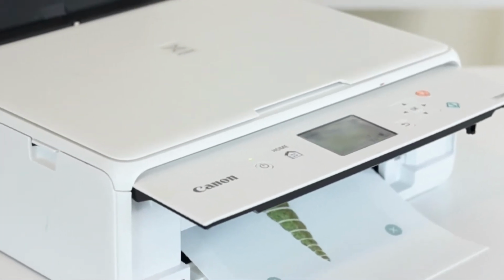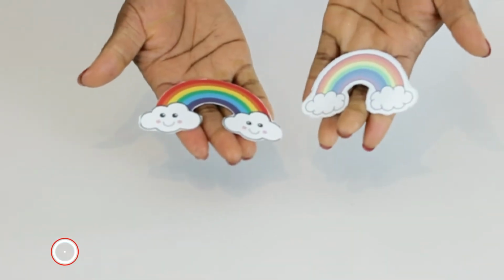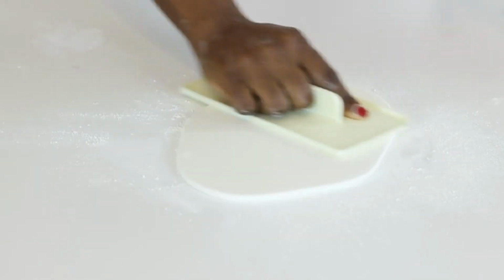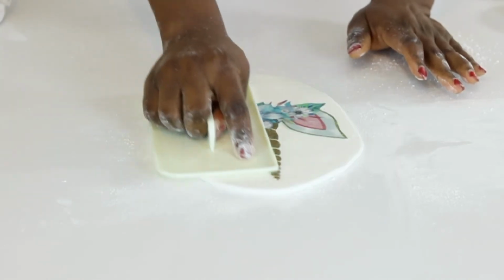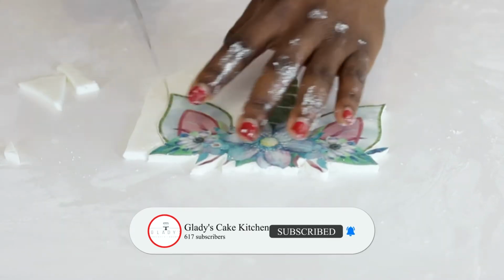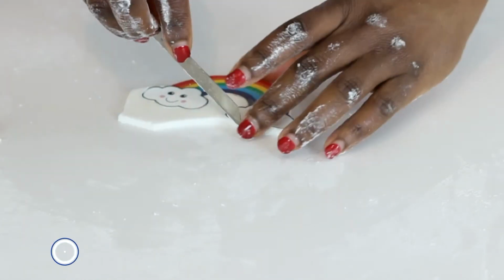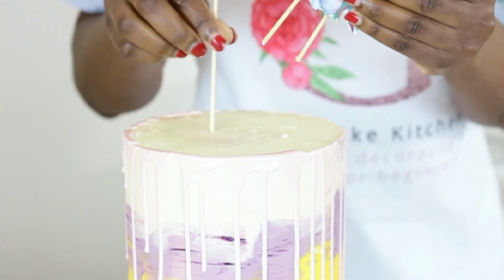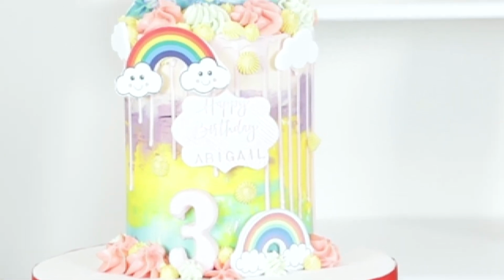HOW TO MAKE A UNICORN TOPPER USING EDIBLE IMAGE| DETAILED UNICORN TUTORIAL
In this how to make a unicorn  topper using edible  prints, I hand you a detailed step by step guide on how to make this topper using printed  edible  images.

This is the second part of the unicorn cake with extra information  and packed with tips on how to avoid a wonky looking  unicorn horn.

CHAPTERS
INTRO 0:00
PRINT IMAGE 0:41
CUT IMAGE  0:49
ROLL FONDANT 1:15
ATTACH IMAGE 1:43
CUTTING THE IMAGE 2:18
TIP 2:50
USING THE TOPPER 3:08
EXTRA TIPS
**THERE IS NO EXACT RULE FOR HOW THICK TO ROLL YOUR FONDANT,
**A SIMPLE GUIDE IS TO ROLE IT THICK ENOUGH TO SUIT YOUR PREFERENCE
**FOR  A 180G-250G OF FONDANT I WILL USE ABOUT A FULL TEASPOON TYLOSE POWDER,
**TYLOSE, ALSO KNOWN AS CMC IS A FINE WHITE POWDER ADDED TO FONDANT TO HELP IT SET HARD WHEN DRIED.